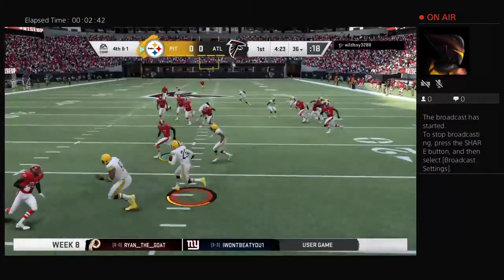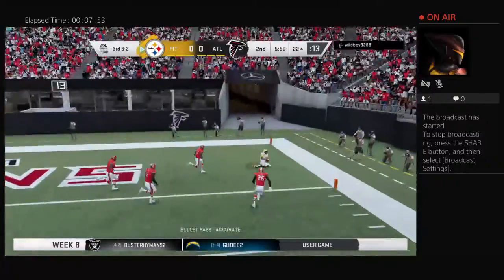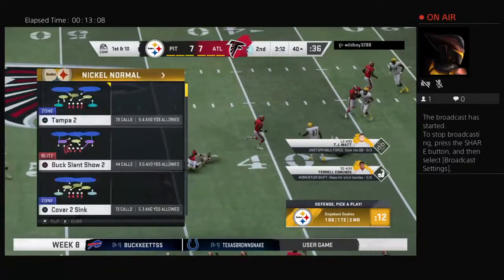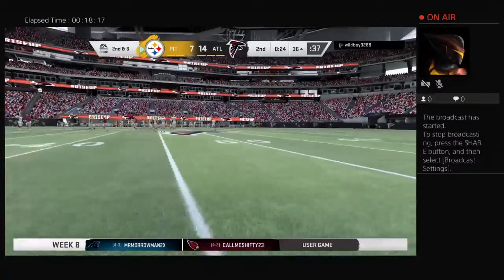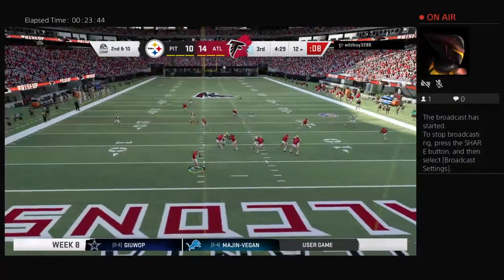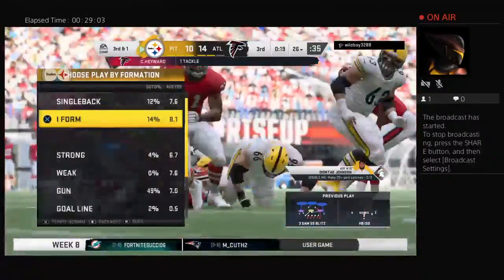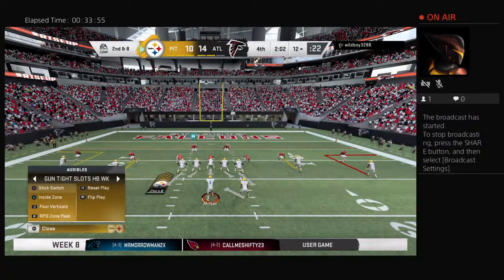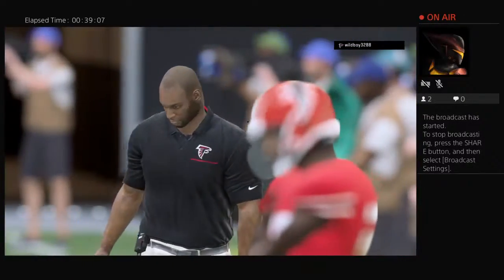da_bad_guy15's Live PS4 Broadcast